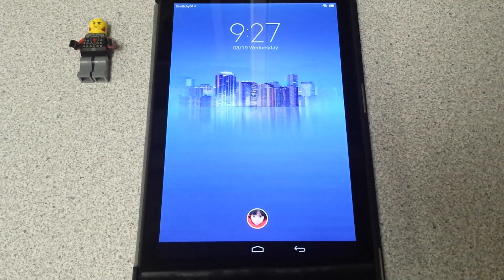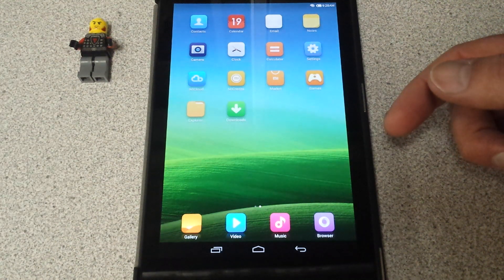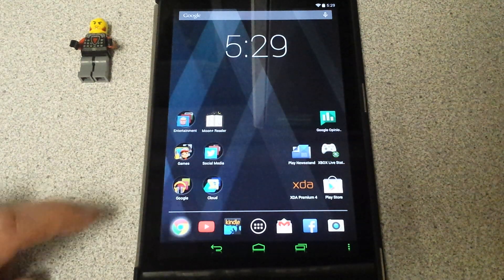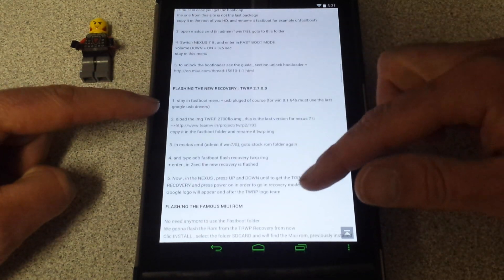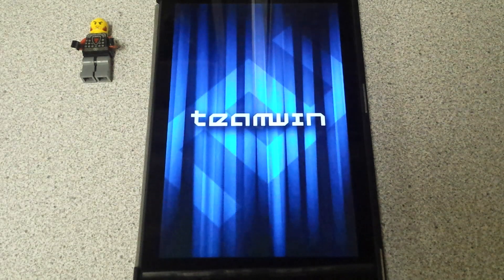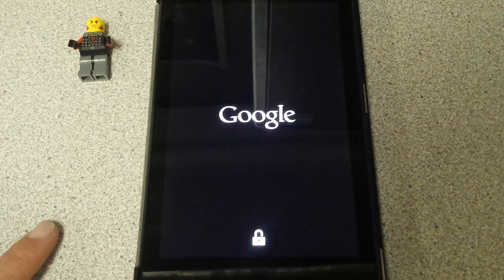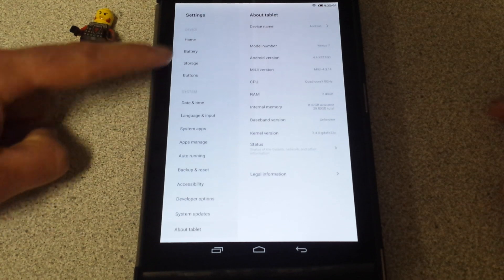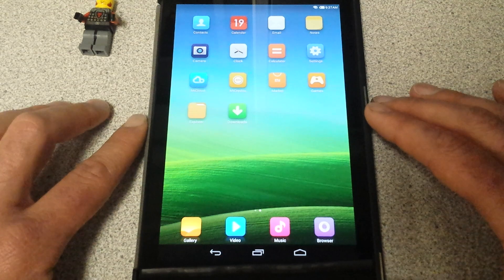MIUI **First Look** Nexus 7 2013 Install!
Pronounced "Me You I" and what an awesome OS it is! Based on Android Operating System, this UI compares itself to Apple IOS and Samsung Touchwiz and it eliminates the Android App Drawer. I've really enjoyed MIUI on my Nexus 7 2013. I've experimented and ran this on MultiROM and It Works Perfect! I couldn't find any issues with it. This can definitely be used as a daily driver.